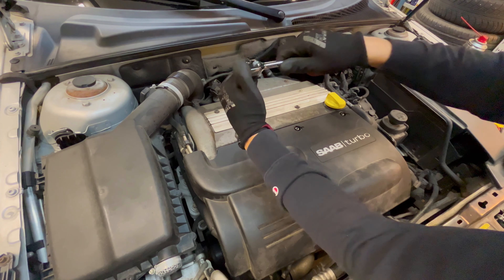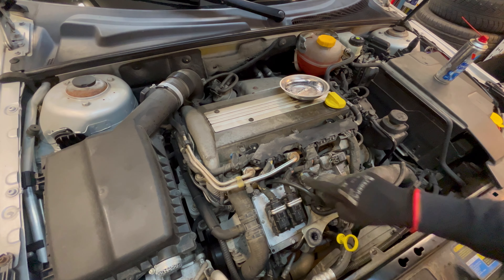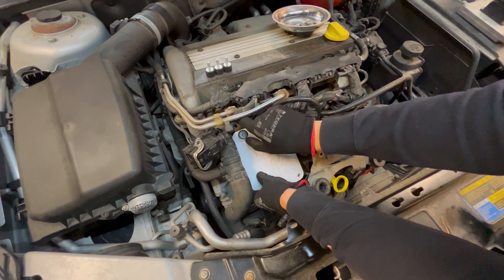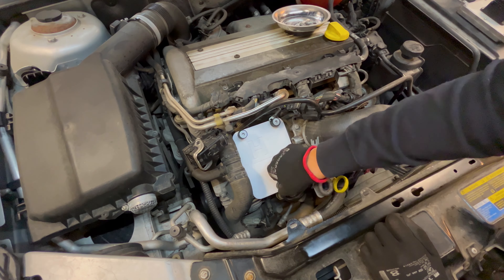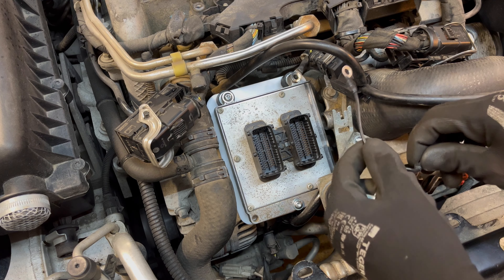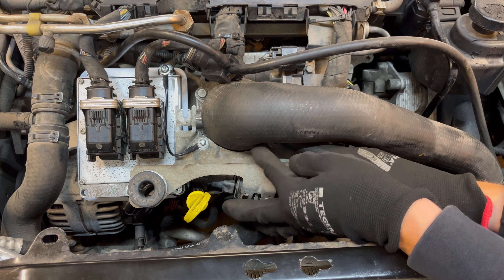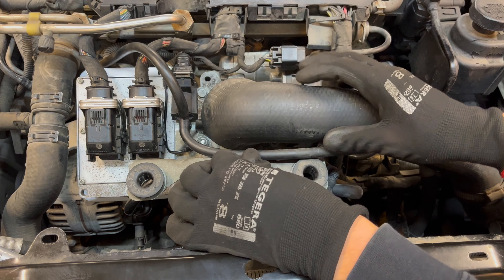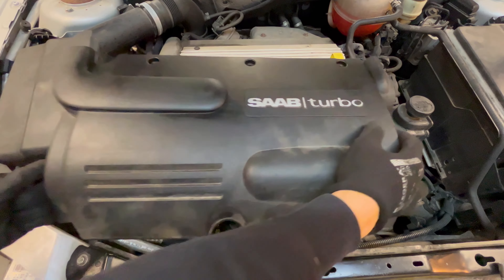Heat shield install guide - Trionic 8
How to install our heat shield in your 9-3II.